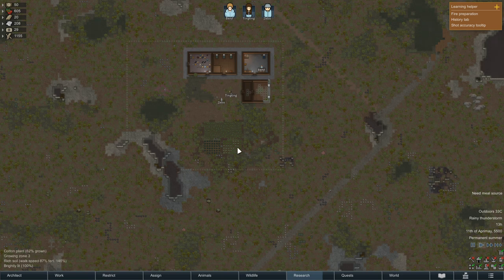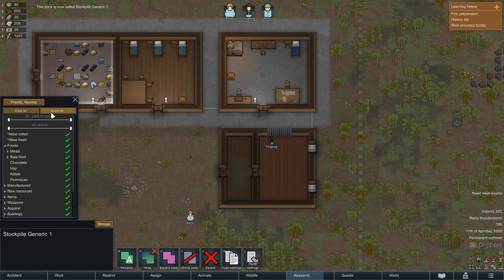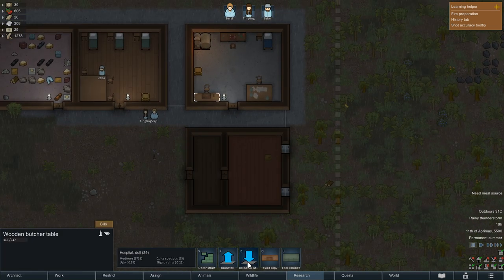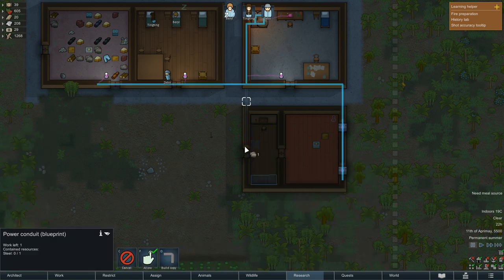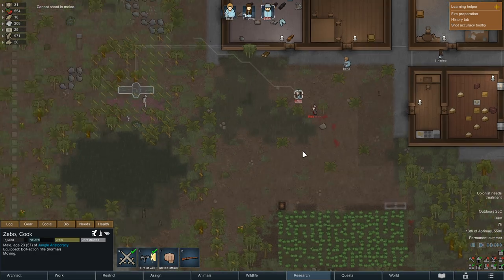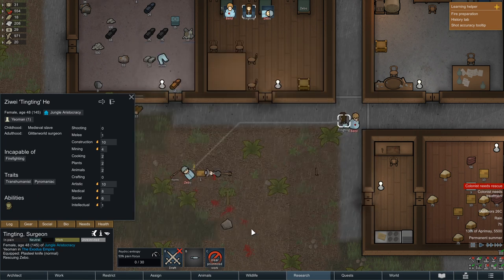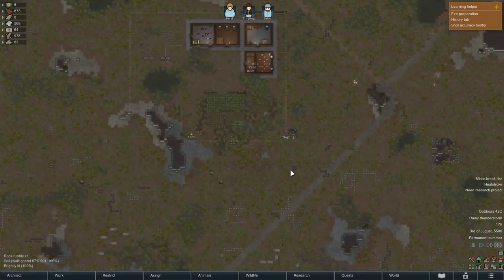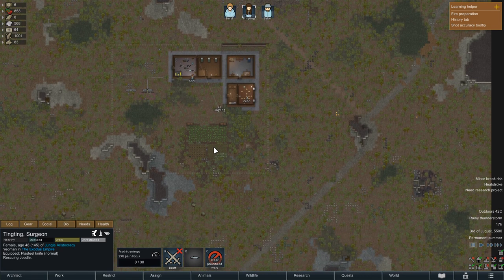Rimworld Royalty: JUNGLE ARISTOCRACY #3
Rimworld's first expansion has finally arrived! We have a decadent Empire, psychic powers, quests and much more!

In conjunction with the version 1.1 patch, the new Royalty DLC adds a tremendous number of new features and changes, from Imperial soldiers and ultratech weapons, psychic powers, greatly expanded quests, more mechanoids, and a new type of victory!

Rimworld itself is a sci-fi story generator and colony simulator from Ludeon Studios. Make new homes, meet new friends, turn them into hats, lose limbs to raiders, then die to a massive bug invasion!